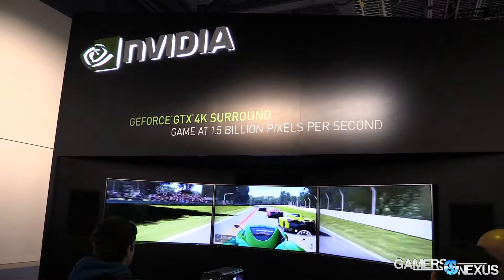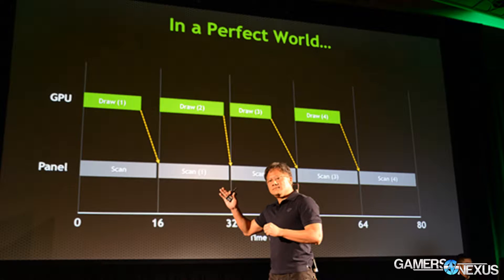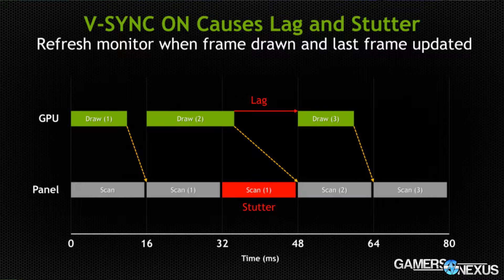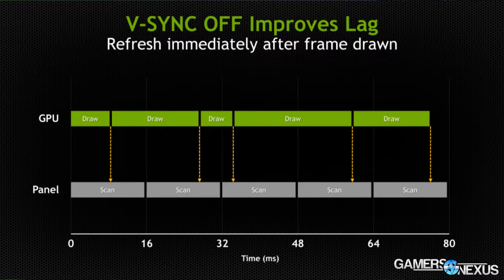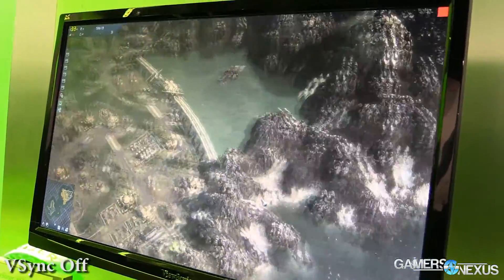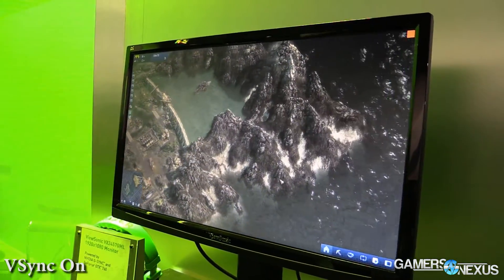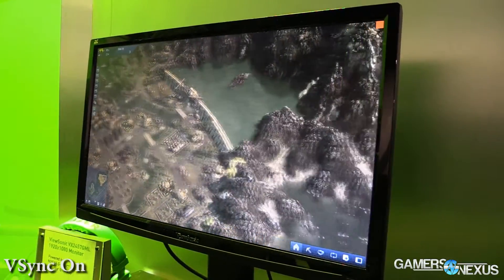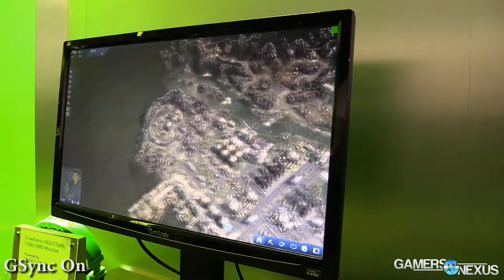NVIDIA G-Sync Explanation & Demo - G-Sync vs. V-Sync | CES 2014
We previewed nVidia's G-Sync variable refresh rate monitor technology on the show floor at CES 2014.